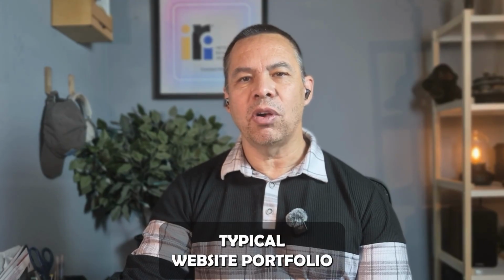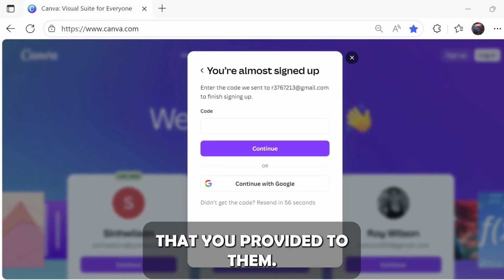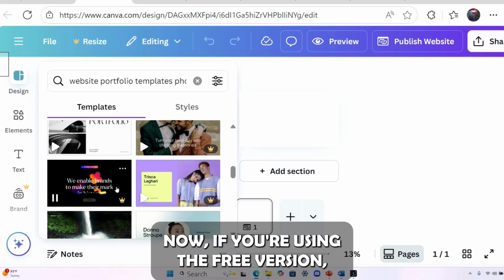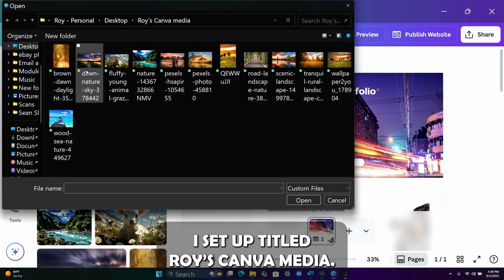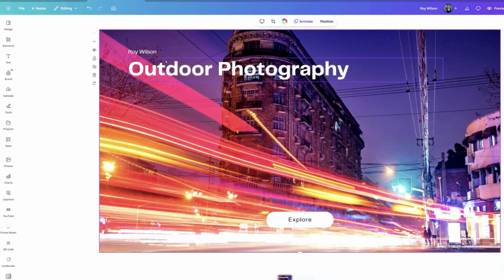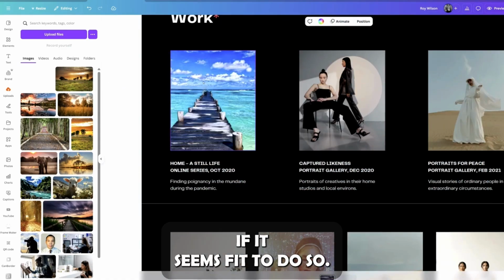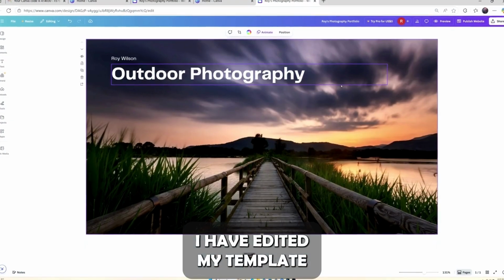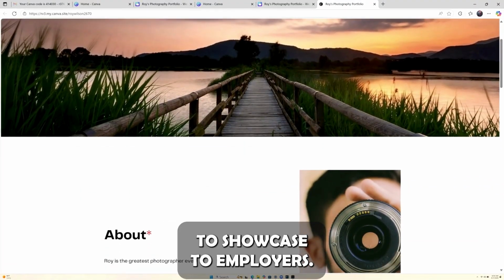How to Create a Website Portfolio on Canva for Free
How to tutorial that walks you through creating a website portfolio for free using the Canva platform